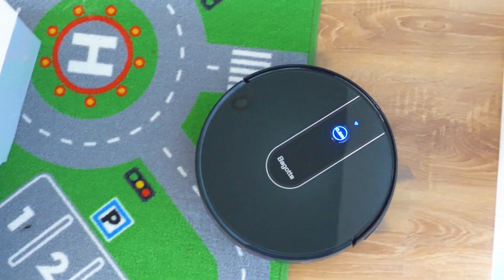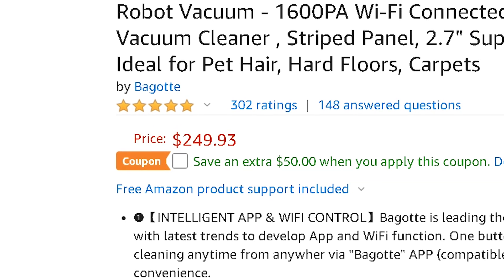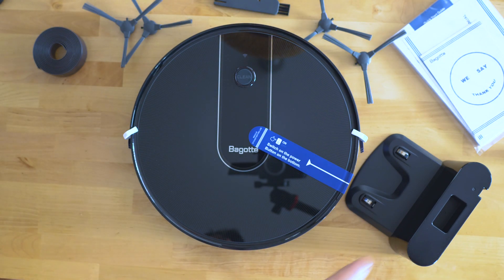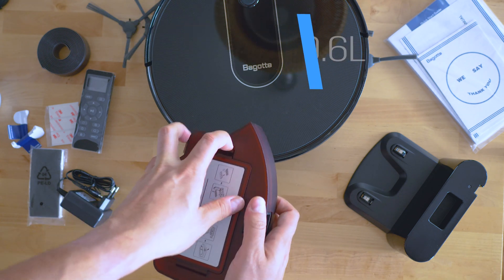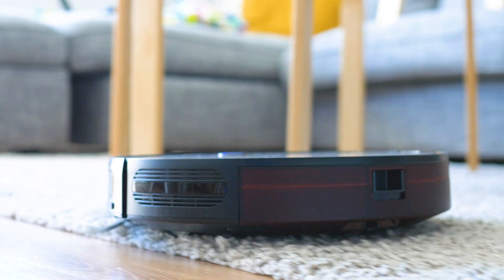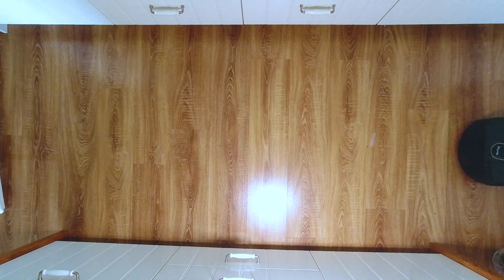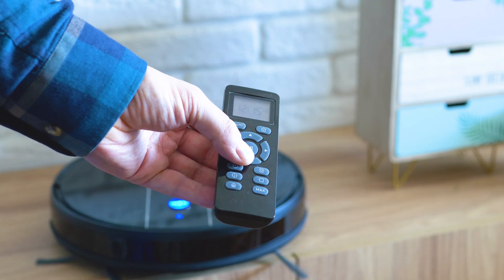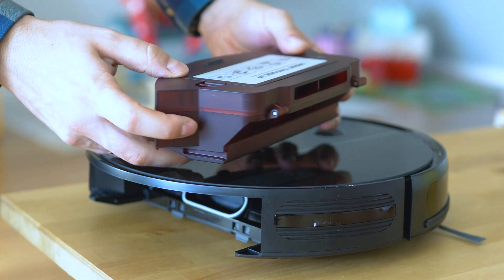A Great Robotic Vacuum Everyone can Afford: Bagotte BG700 Review & Test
✔️ Bagotte BG700: 👉 (Amazon)

Time to review the new (sort of) smart robot Vacuum by Bagotte: BG700.
During the time of testing it has shown some remarkable qualities, and seems to be a good step up from the predecessor – the BG600 which was reviewed on the channel a few months ago.
Beginning with unboxing – everything is as it should be. Packed in cardboard. Good design, and pretty optimal usage of that space. A lot of documentation.
The top area of the vacuum apparently has only single button – which can start and respectively stop the cleaning; it is well visible and the design is sleek; More interesting is of course the bottom – there’s a main v-brush – in my opinion this has become a must have already; these v-brushes usually collect a lot of hair – and you have to clean them from time to time, and the mechanism is quite good and quick-release enabled. There’s a little wheel on the front, and two side brushes! We mentioned the Roborock S5 earlier – and it has only one; That’s at least one area where the BG700 wins!
The wheels are large and you will see in a moment how good they can handle carpets.
Some tech specs: 1600PA suction power – which is well above the industry average, maximum runtime is around 100 minutes with the 2600mah battery, collision sensors and WiFi module. Note that there are three suction modes – there’s the standard, the auto and the MAX mode; With “AUTO” you get the perfect balance – normal suction during most of the time, and it turns the motor to the max when carpets are detected; which is exactly how the famous Roborock S5 handles this operation too.
Although this robot has no laser object detection system, it can still recognize objects on the front, avoid collisions, even detect edges. There are a few different cleaning modes – the spot cleaning, which sucks at one particular area; or multi cleaning; or the auto mode, which is most optimal and the mode that is expected to be used most frequently.
Few words about the smartphone app:Finding the robot was easy. There are options to configure different rooms, and for each different room you may set some specific actions; You could see the battery status, initiate cleaning, ask the robot to go back to its dock, or use the “find function” to figure out where it got stuck, In case it did. Never had such an issue myself, but these robots can easily choke on a sock or cable. The scheduling is pretty cool – and I guess it may partially compensate the lack of maps.
Alexa and Google Home would also be happy – because there’s an integration module and you can do the setup from the smartphone app.
The only disappointing part is the way we limit the vacuum’s range – while it can cover quite a huge area – up to 200 sq.m, the only way to limit is with this magnetic strap. Would have been better with a virtual wall.
To sum thinbgs up – my opinion is that for $250 device is performs great! While it cannot create maps, it is powerful enough to satisfy every household, and looks like a well-built and very durable device with WiFi module and possibility to connect to your smart home.

➡️ Product links & Information ◕‿◕ :

✔️ Bagotte BG700: 👉 (Amazon)
✔️ Bagotte BG700 (EU & DE) 👉 (Amazon)

🎵 Music used in this video:

Dyalla - Patience
SKANDR - Blue Lemonade
MBB - Clouds